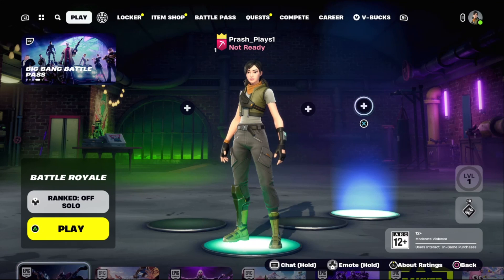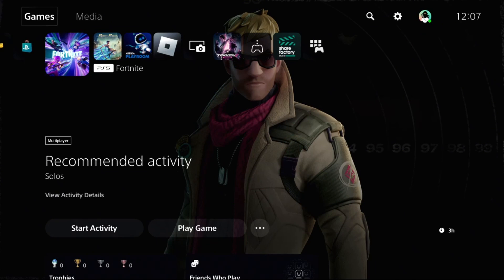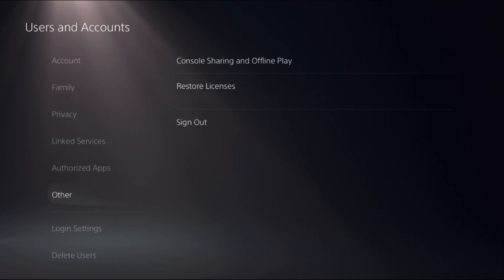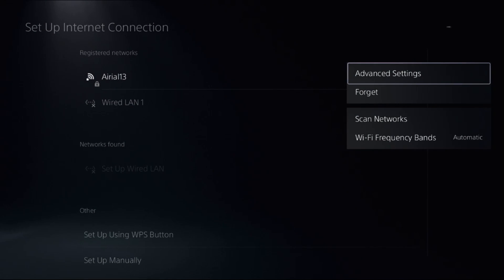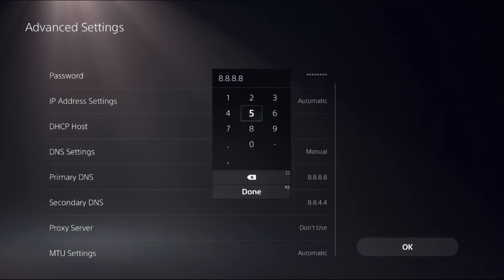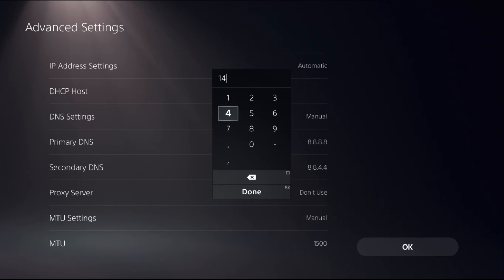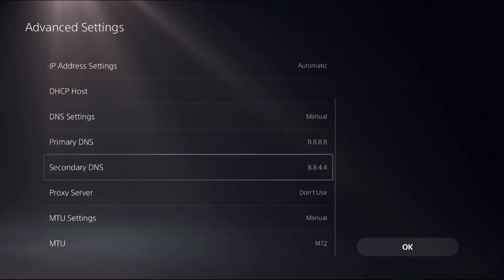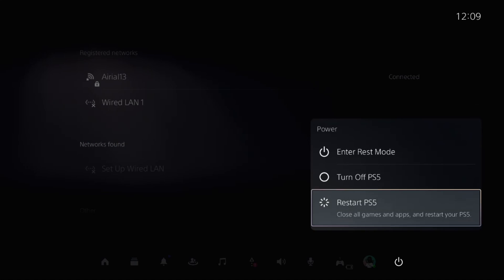How to Fix Checking for Update Fortnite PS5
Are you tired of encountering the frustrating "Checking for Update Fortnite PS5" loop? Fear not, as there's a simple solution to this vexing issue. First and foremost, ensure your PS5 is connected to a stable internet connection. Next, navigate to the Settings menu and select "System Software Update" to manually check for any available updates. If there are updates pending, download and install them promptly. After completing the update process, restart your console. Repeat this process periodically to stay up-to-date with the latest patches and improvements. By following these steps diligently, you can bid farewell to the dreaded "Checking for Update Fortnite PS5" message once and for all.